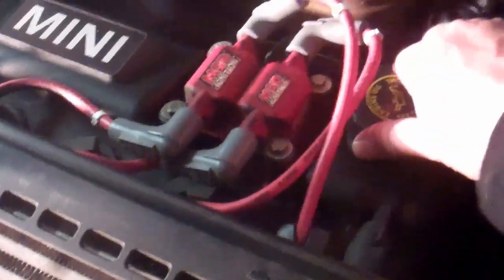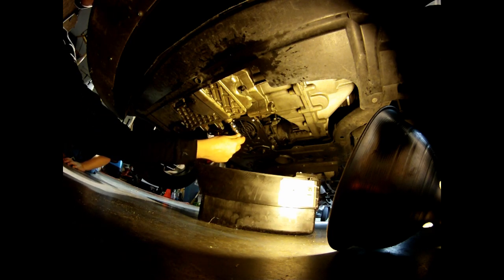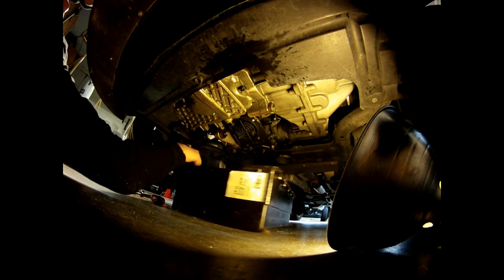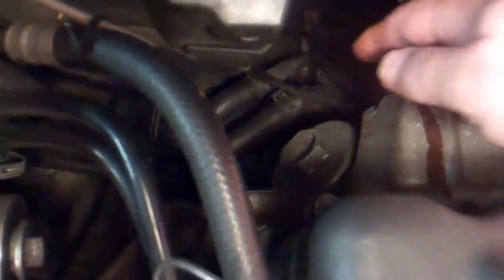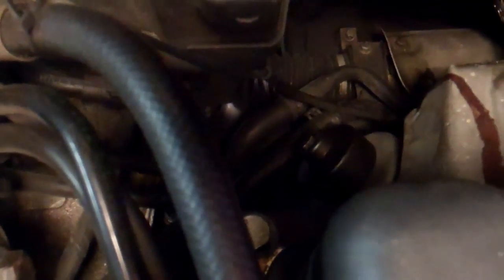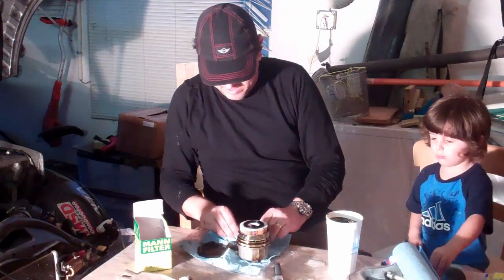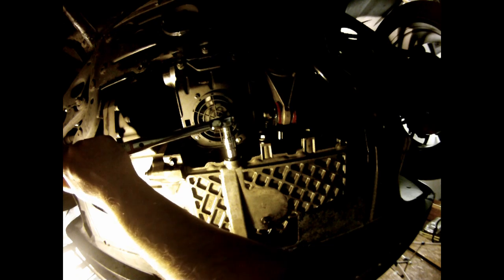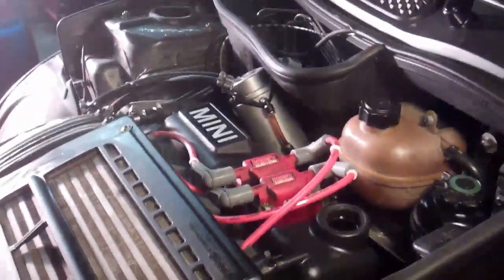Mini Cooper S - Oil Change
Oil Change on Mini Cooper S R53 2006
Wrench
36mm hex socket
13 mm hex socket
torque wrench
Castrol Edege oil 5QT
Oil Filter